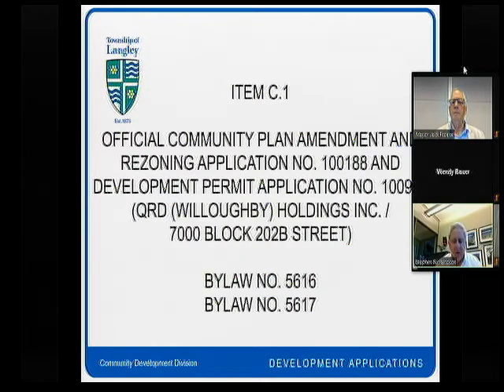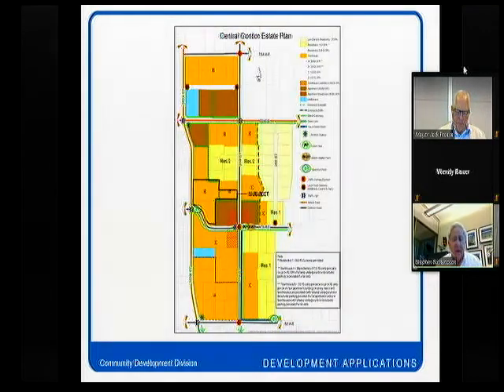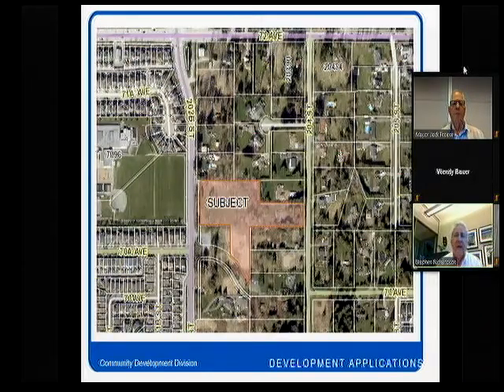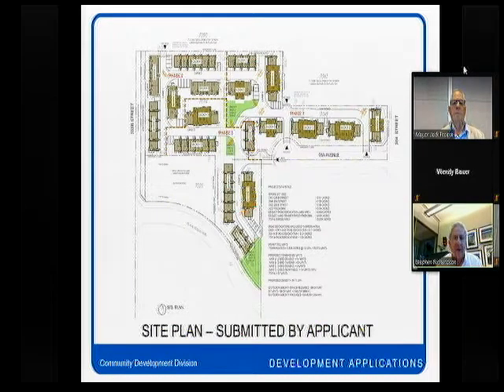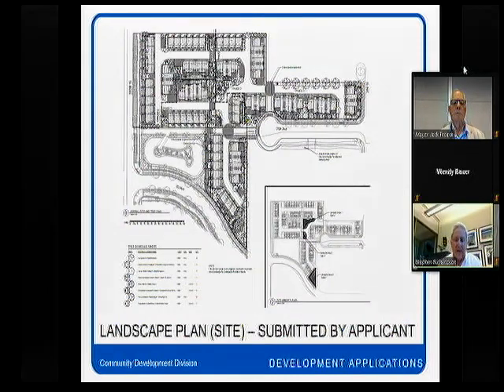2020-06-29 7:00 PM Regular Meeting of Council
Township Council on 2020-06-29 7:00 PM
Regular Meeting of Council for the Purpose of Public Hearing